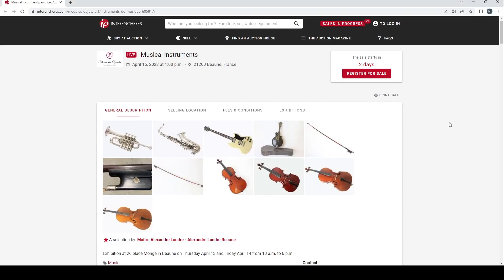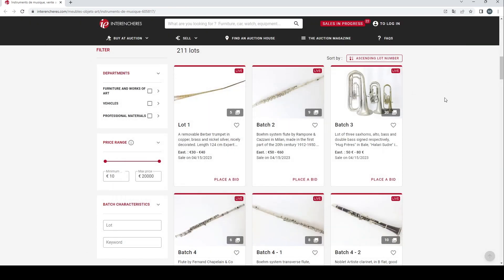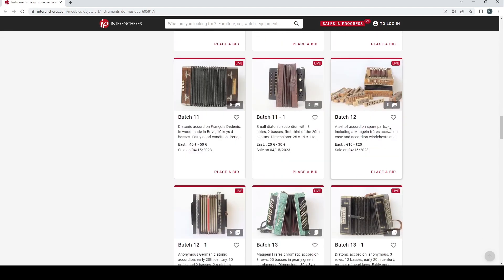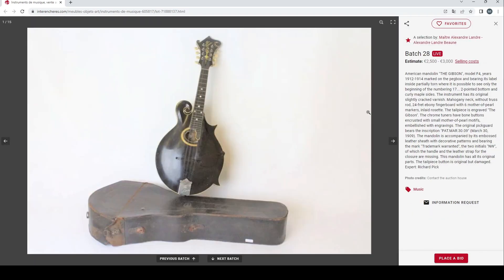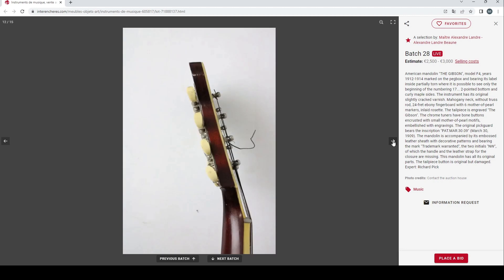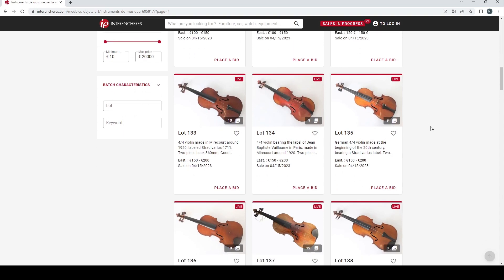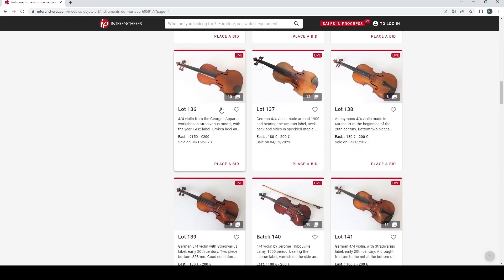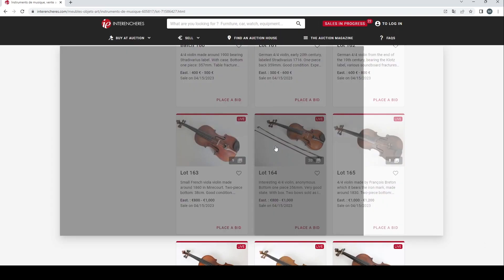Alexandre Landre Auctions - Musical Instruments - 15th April 2023 (FRANCE)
In this video we take a snapshot view of the latest musical instrument auction from Alexandre Landre Auctions based in France. This auction finishes on the 15th April 2023.

INTRO VIDEO
By Layanti